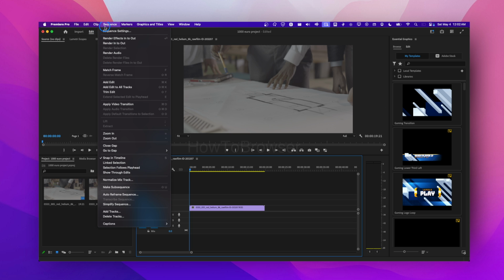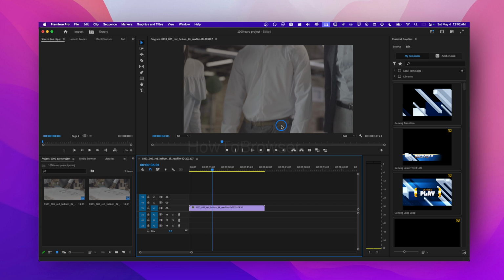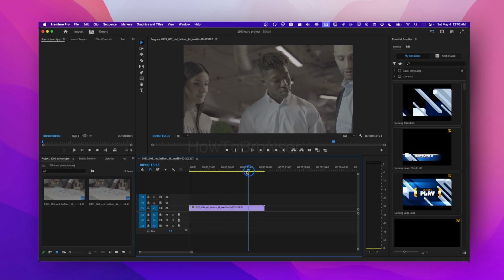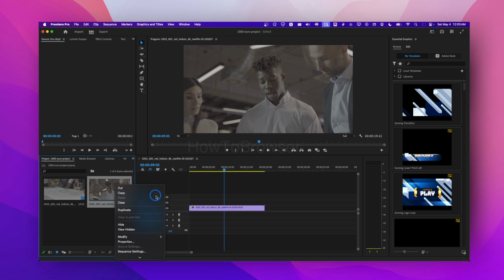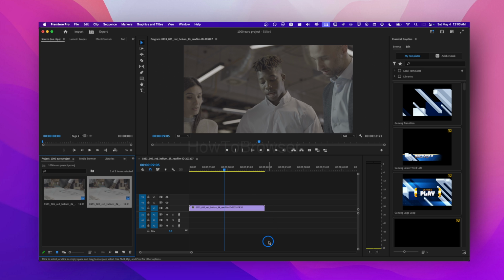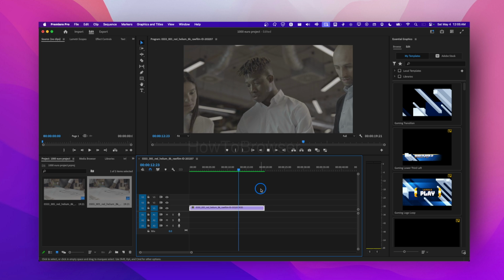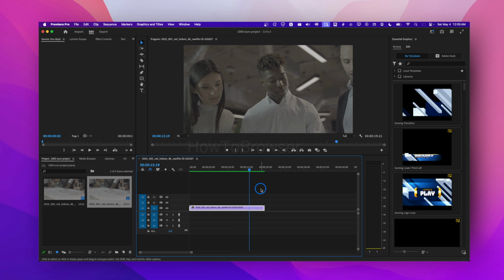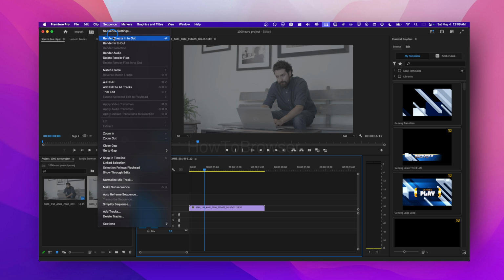Test 8k Video In Premiere Pro On Macbook M3 Pro 16inch 18gb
Premiere Pro on MacBook Pro M3 how to perform in the timeline with 8K video MacBook Pro 8K video in Premiere Pro how it performs this is a test from someone that just bought this MacBook